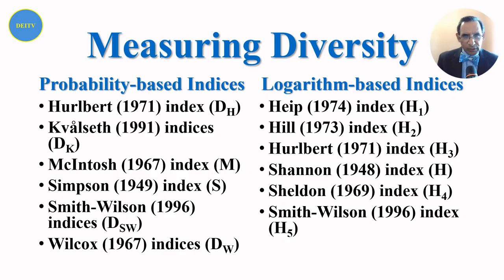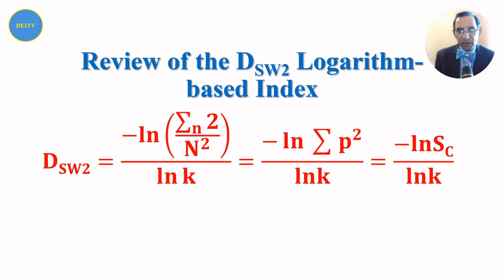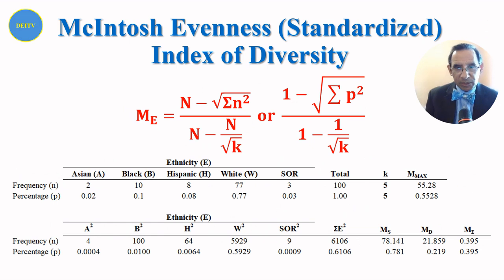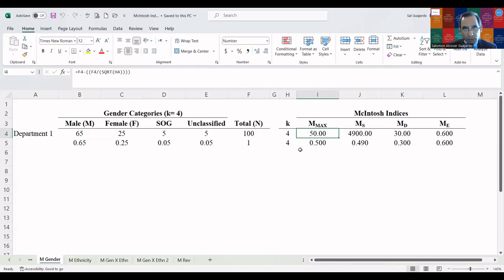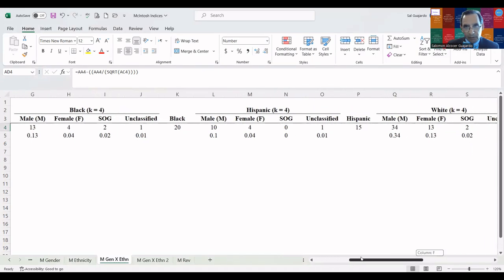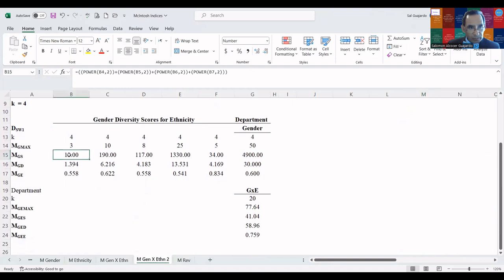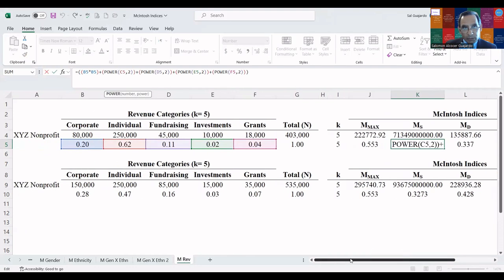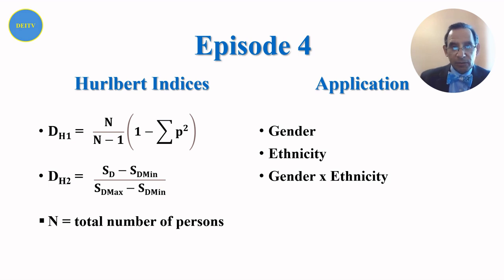DEITV Episode 3 McIntosh Index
Episode 3 discusses and presents the McIntosh evenness diversity index. Consistent with Episode 1 and 2, the index is applied to gender, ethnic, and revenue data. The diversity scores obtained by the McIntosh index are compared briefly with the scores obtained by the Simpson diversity index presented in Episode 1 and with the scores obtained by the Smith and Wilson indices presented in Episode 2.

Episode 3 is produced and hosted by Salomon Alcocer Guajardo.